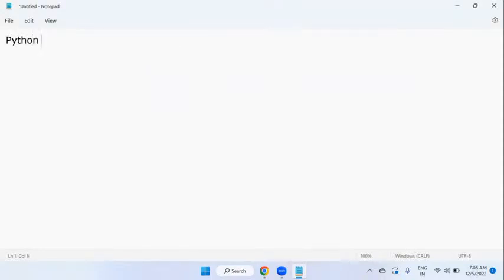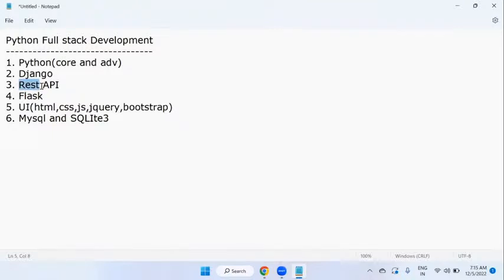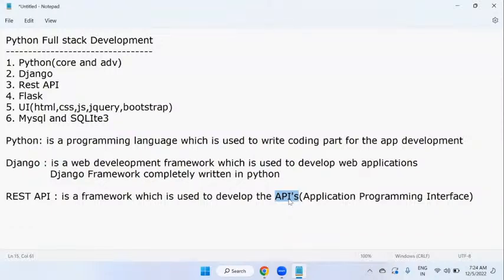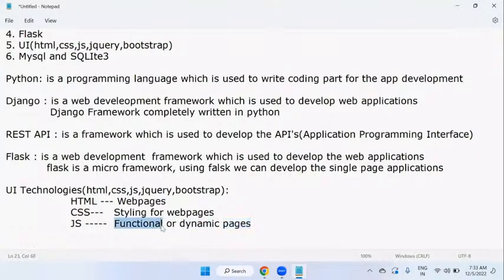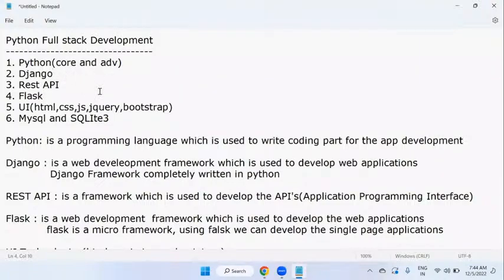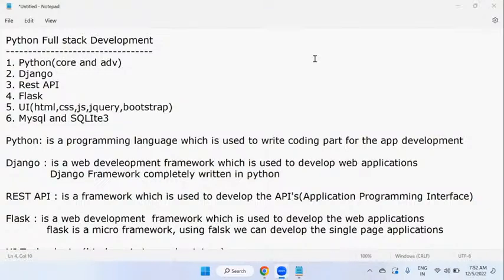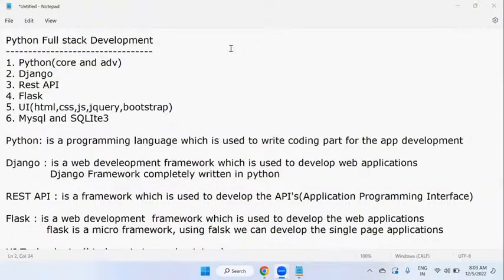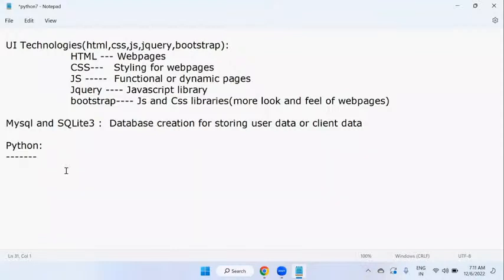FULL STACK PYTHON tutorials by Mr. Mohan Reddy Sir